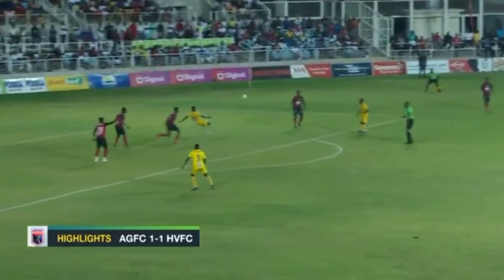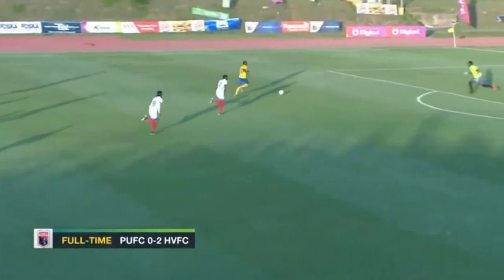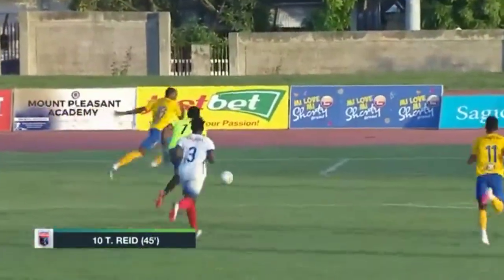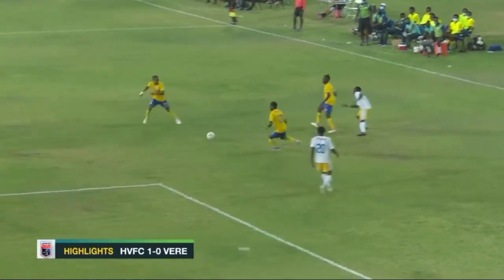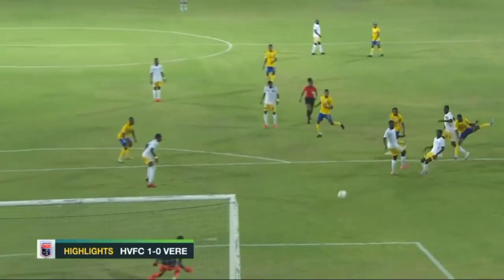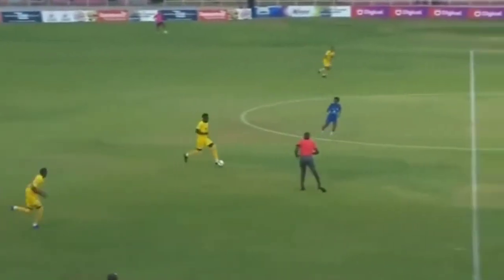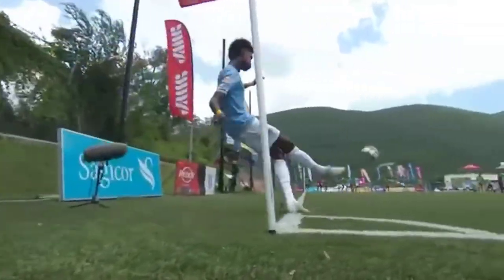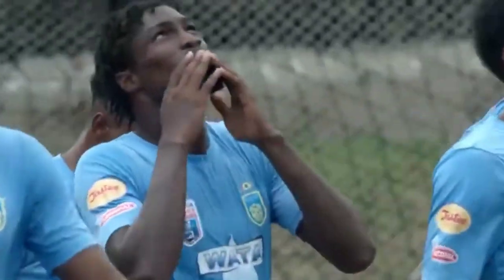Colorado Murray - Striker - Football Highlights